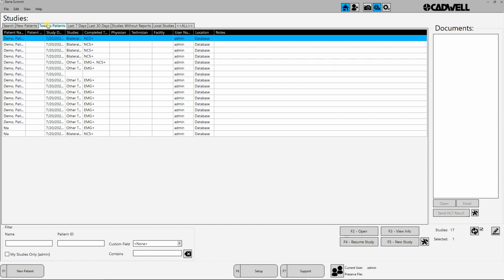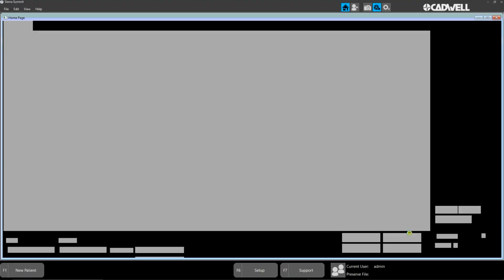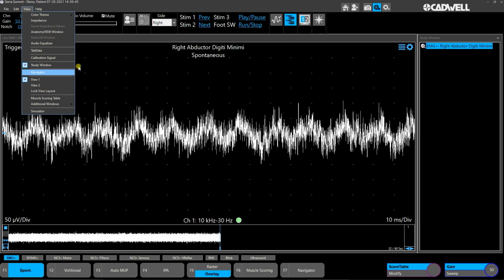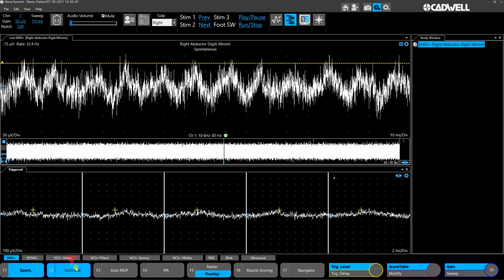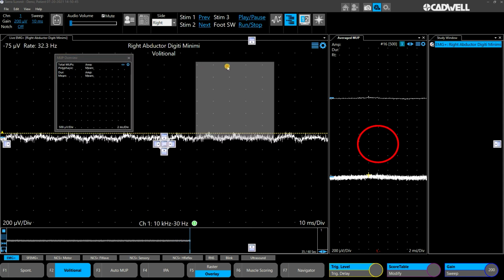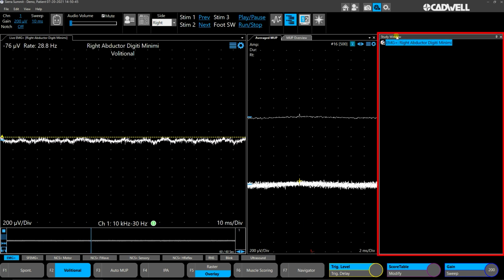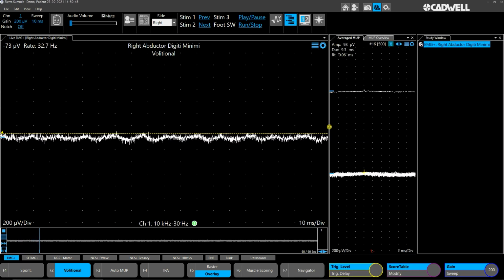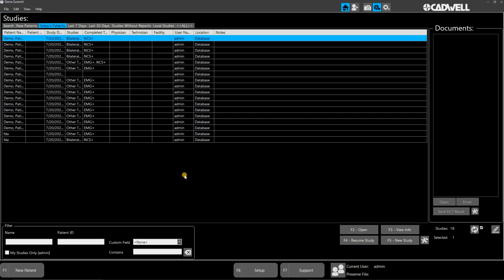Selecting Color Themes and Adjusting Workspaces – Sierra 4 – Cadwell Support Site